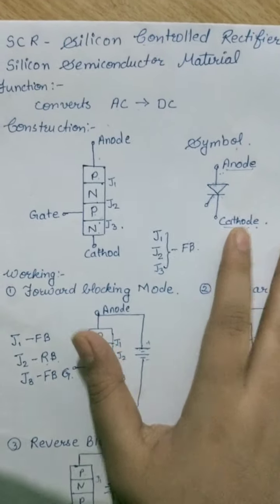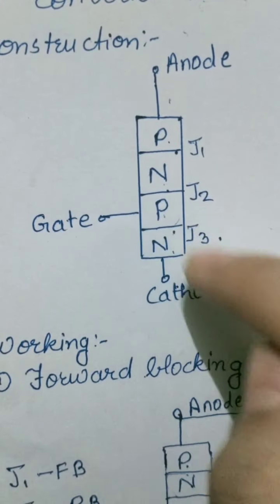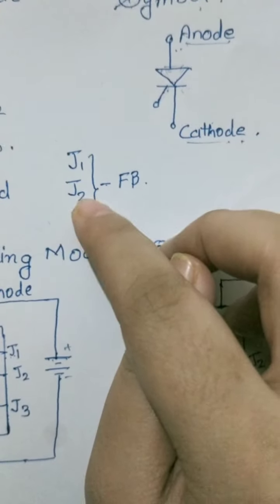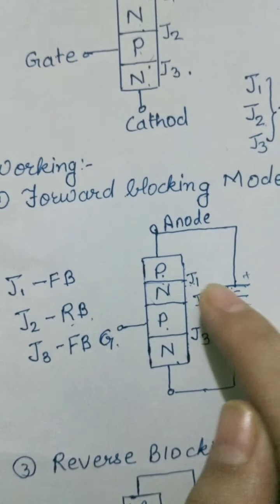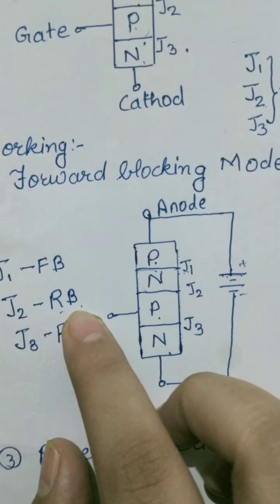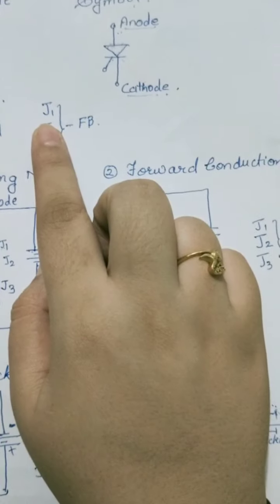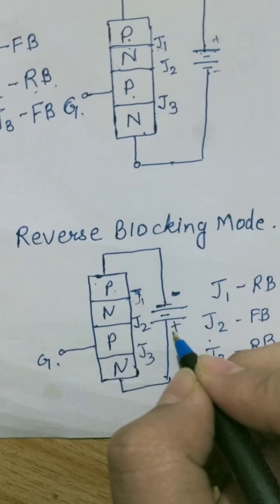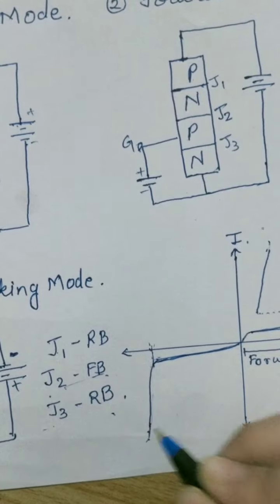Silicon controlled rectifier (SCR) Construction and Working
In this vedio the concept of SCR is given along with the function, working and VI characteristics